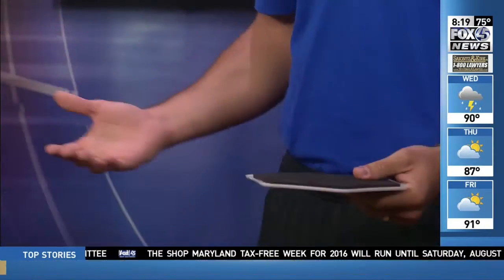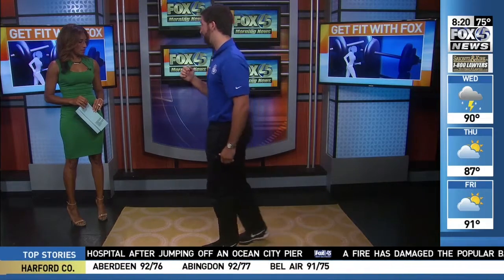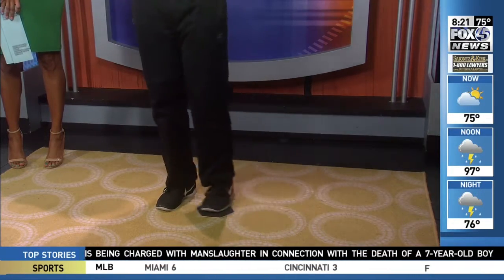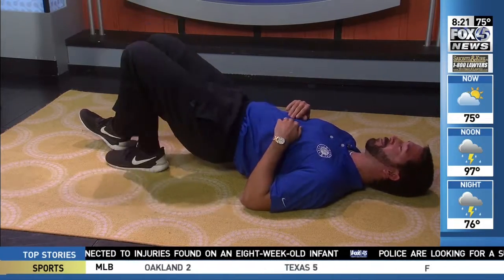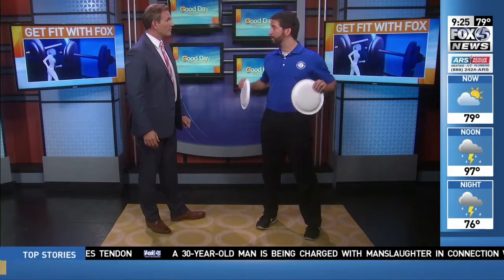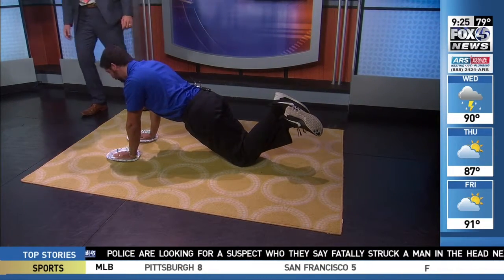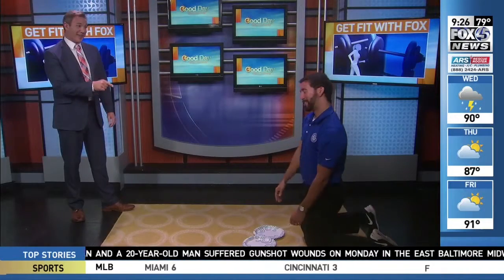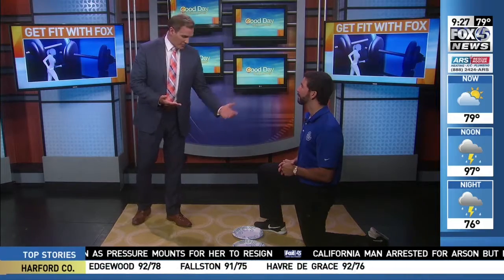Gold's Gym on FOX 45 - Coasters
Fitness expert, Tom Daubert of Compel Fitness shows us how to get a full body work out using just... coasters? and paper plates?